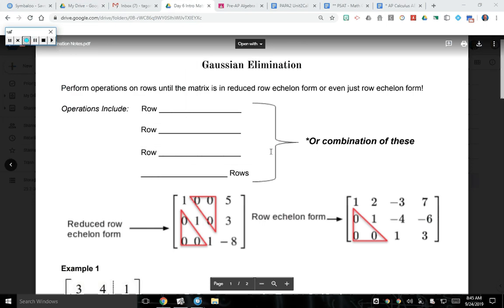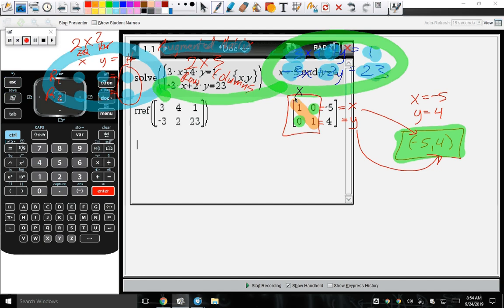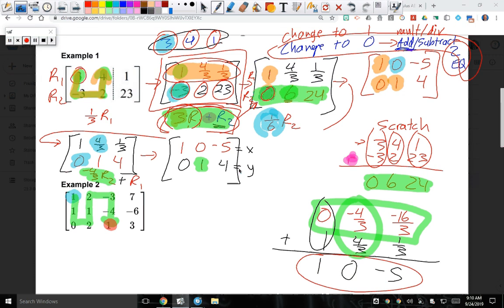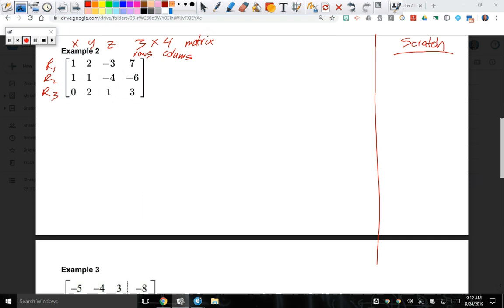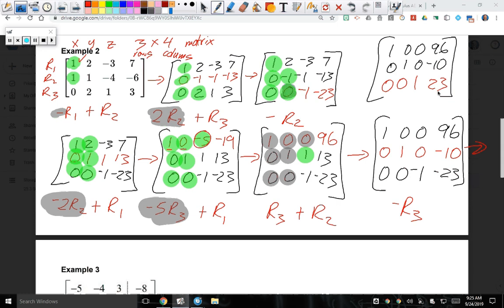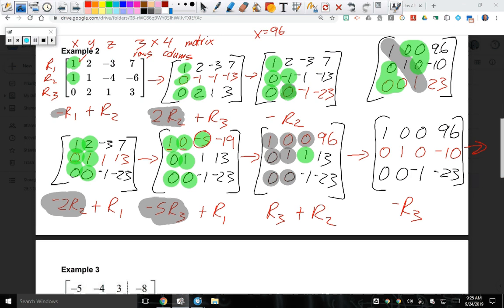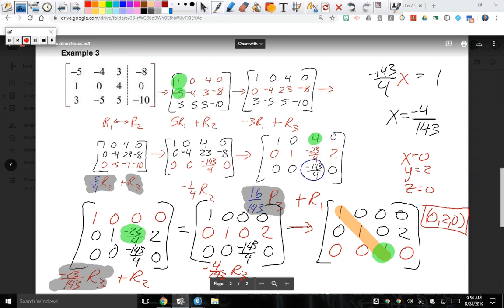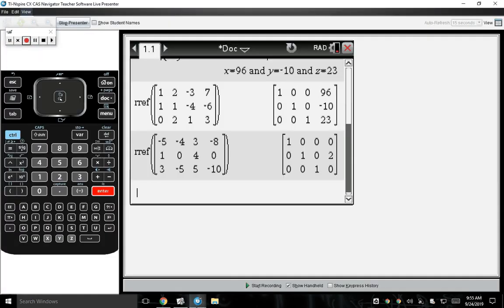Algebra 2 | Unit 2 - System of Equations & Inequalities | Day 6 (Gaussian Elimination)